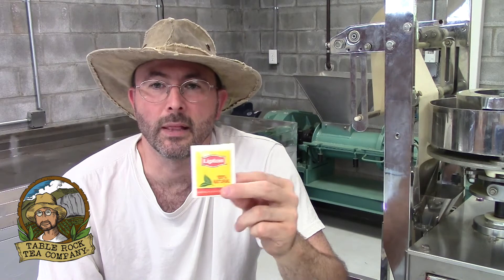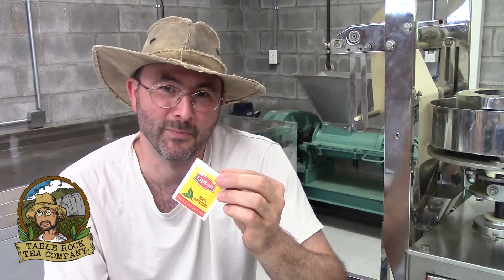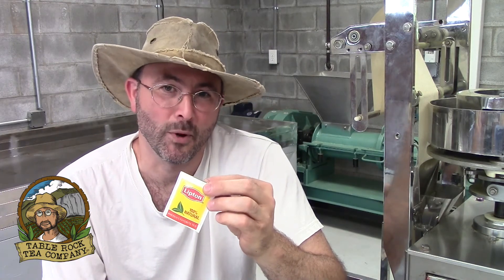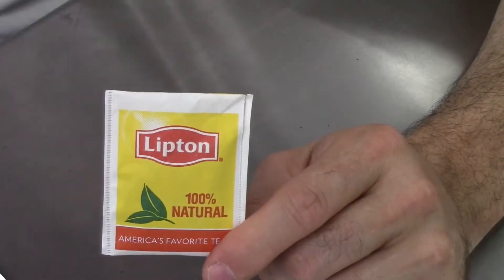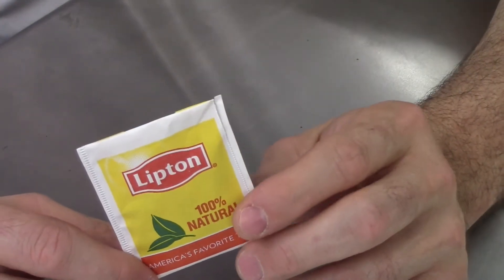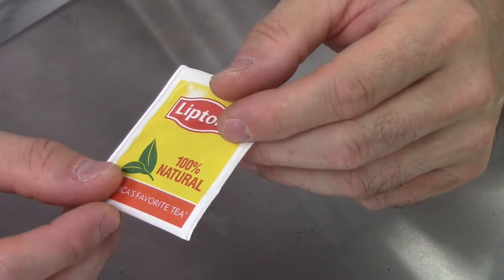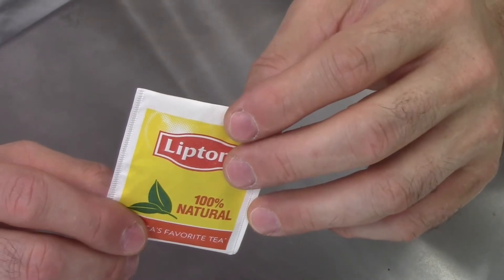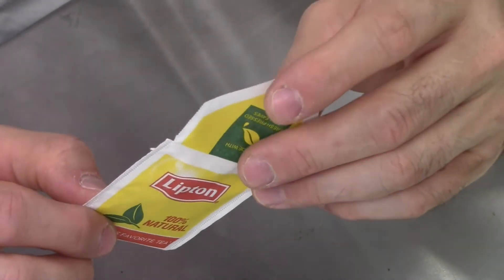Rocket Launch!...wait for it...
Like rocket ships?  Here's a video analogy of Table Rock Tea Company's hopes and dreams for the future.  Whatever your passion, get out there and shoot for the moon!